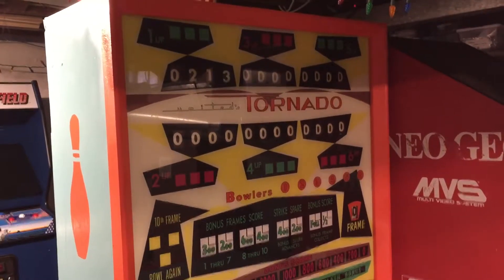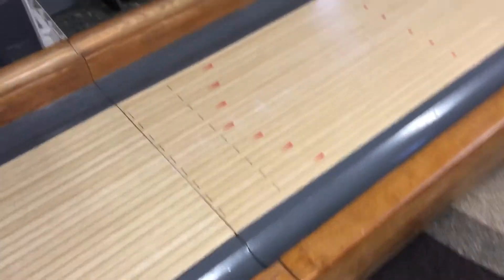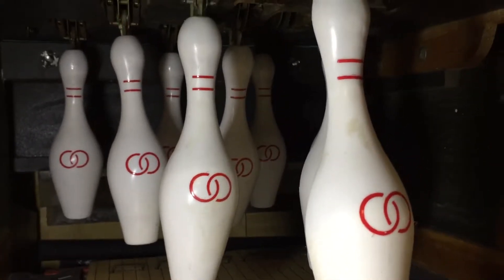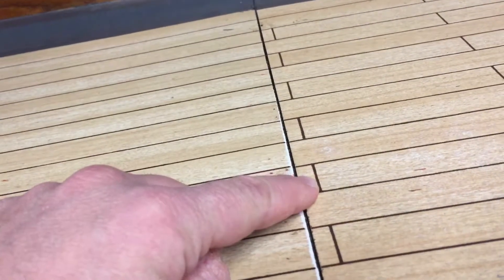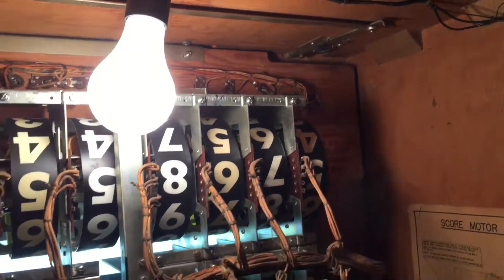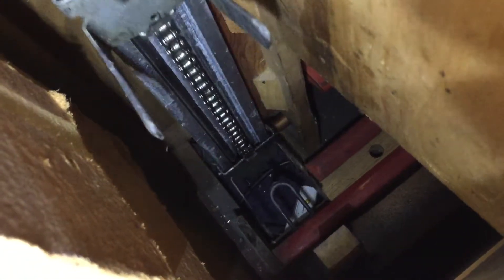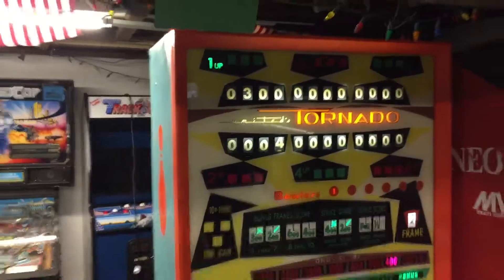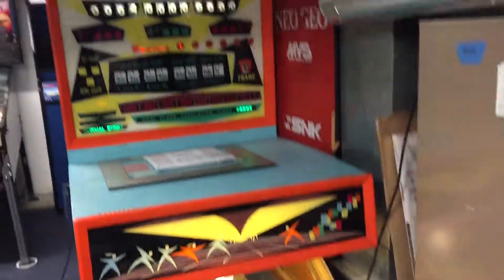1964 United (Williams) Tornado Ball Bowler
1964 United (Williams) Big Ball Bowler. Probably the biggest (and heaviest!) arcade game you can drag down into your basement.  Acquired it about two years ago from St. Louis Ball Bowlers.  Sorry for the (usual) shaky camera work.